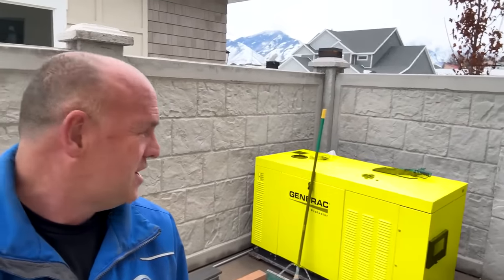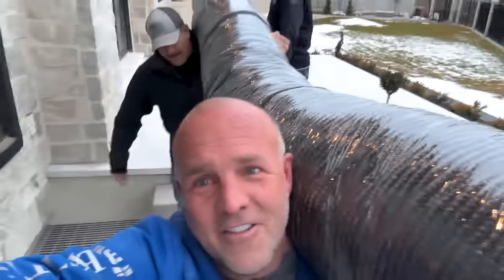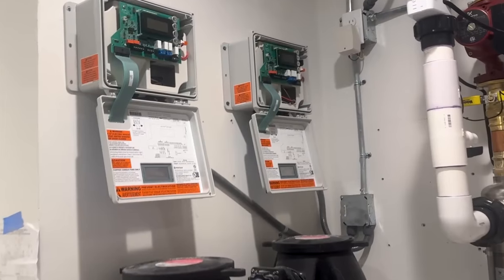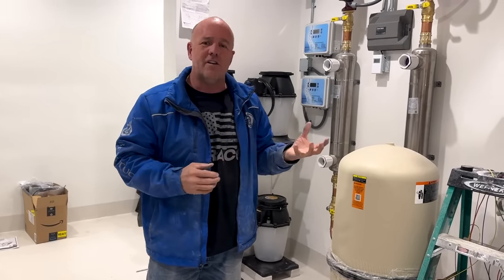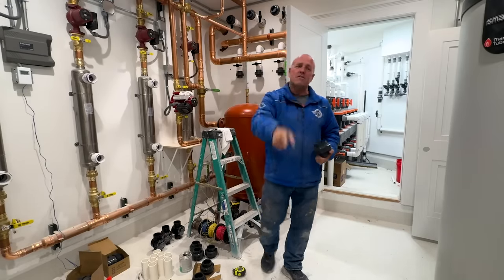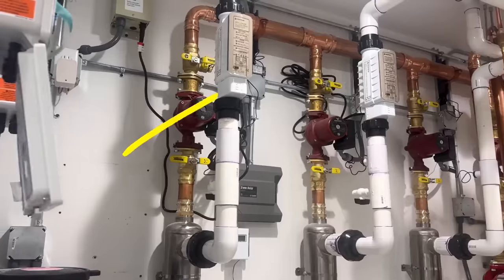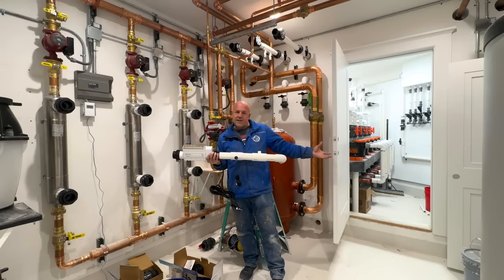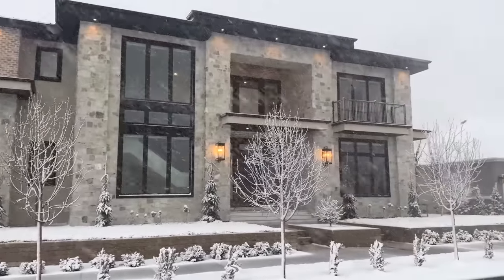Over 40 KW of Backup Power to my home and pool | House Build #23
The house is coming along nicely and I'm almost finished! Wrapping up the plumbing on the pool and getting my generators for power backup set up and working. Full home solar backup and water backup videos coming soon. I even got the chance to test the system with a complete blackout in my neighborhood due to a snow thunderstorm! Check it out

Partner Offers:
Garmin:

Check out some of my Favorite Aviation Companies:

1.800.